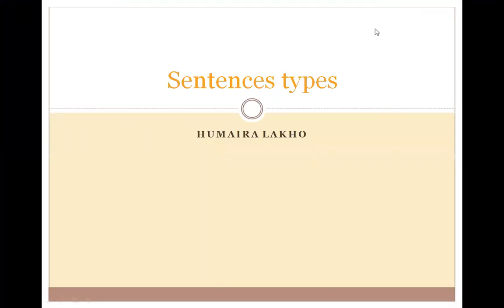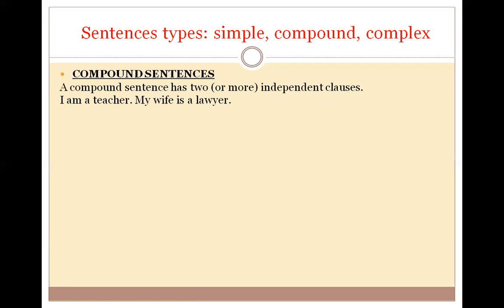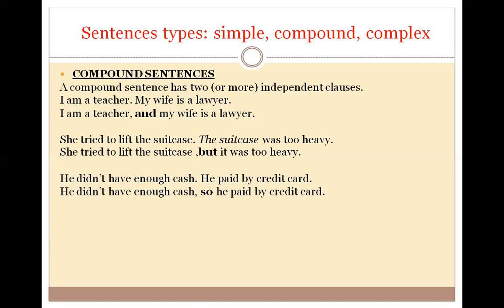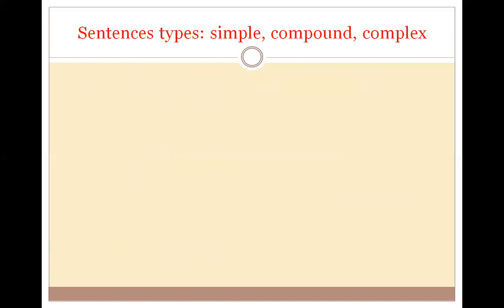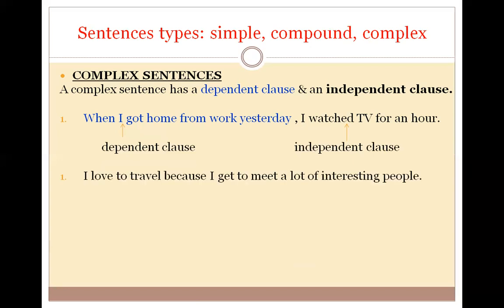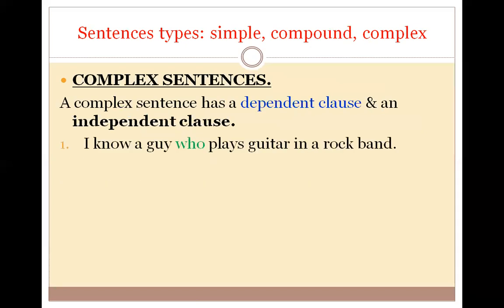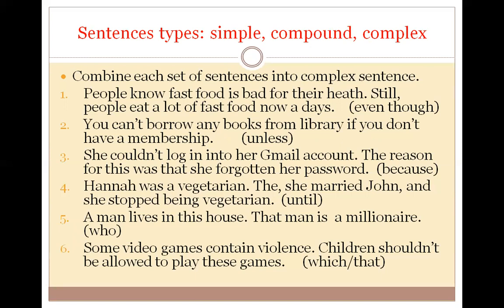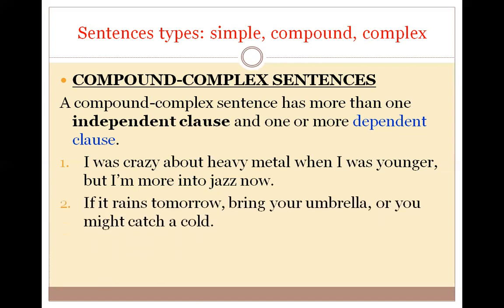Simple, Compound and complex sentences Humaira lakho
Explanation of simple, compound and complex sentences with exercise.